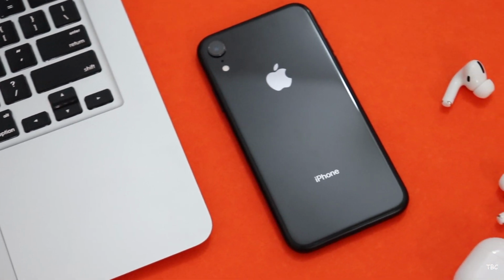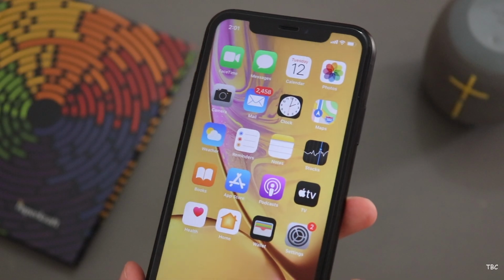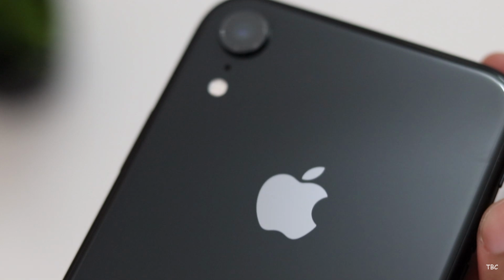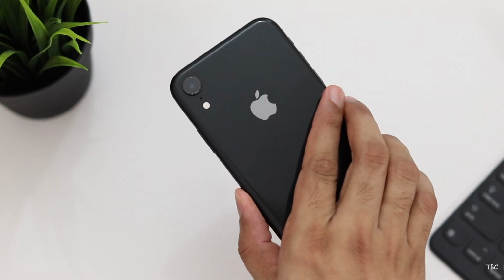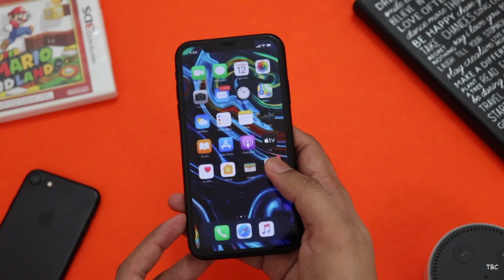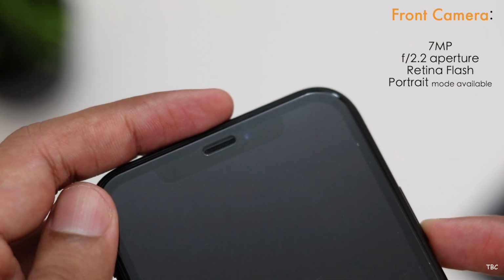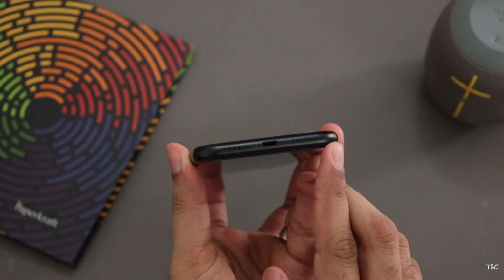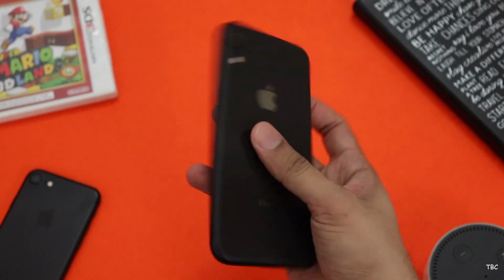iPhone XR detailed review in 2020. (Still the Best value for money iPhone!!)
iPhone XR was Apple's secret weapon for the 2018 iPhone lineup. And now that time has passed and we are in 2020 should you still buy the iPhone XR is a big question.
And things are more complicated now since Apple has launched the new 2020 iPhone SE.
But before you jump to conclusions about the iPhone XR there are very solid reasons we still  believe that the iPhone XR even as of now is the best value for money iPhone.